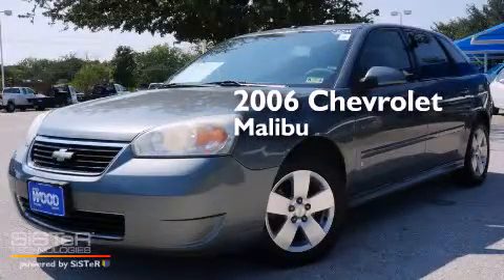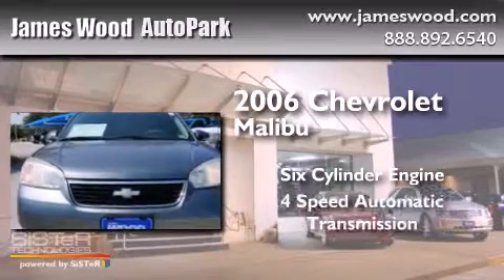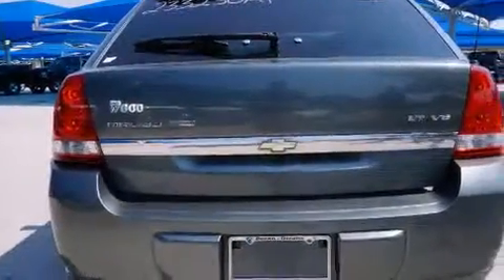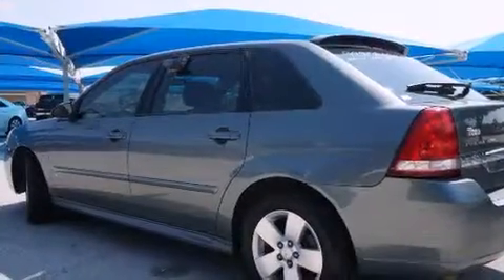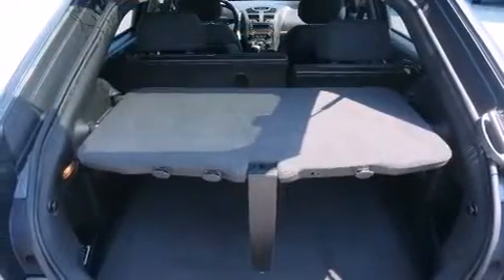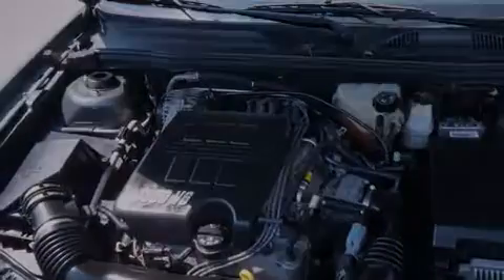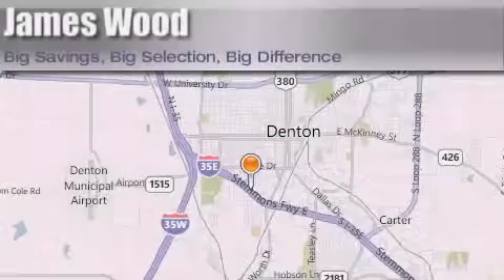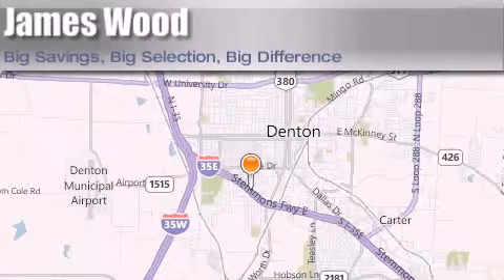2006 Chevrolet Malibu Maxx Dallas TX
We've been honored to serve the Denton TX area , we promise that your experience at our dealership will exceed your expectations ! Year : 2006 Make : Chevrolet Model : Malibu Maxx Engine : 3.5L 6 Cyl. Fuel Injected Trans . : 4-Speed Automatic Exterior : Med Gray Met Miles : 121,113 Stock : 233230A1 James Wood Autopark I35E South Denton , TX 76205 Welcome to James Wood - your source for quality new and used cars from Buick , Cadillac , Chevrolet , GMC , Hyundai , and Pontiac . With two north Texas locations to serve you - Decatur and Denton - our new and used car sales force is ready to assist with your next new or used car purchase . We have a large inventory of new and used cars ready for delivery today . Proudly serving the Dallas and Fort Worth Metroplex ! The James Wood Auto Group's business philosophy is to provide our customers with quality Chevrolet , Pontiac , Hyundai , Buick , GMC , and Cadillac cars , trucks and SUVs , but also provide great value and service . We are celebrating 30 years in the automotive business in the Dallas - Ft . Worth , Texas area , and it is our policy to treat every visitor that enters our Chevy , Pontiac , Buick , GMC , Hyundai , and Cadillac dealership doors as an honored guest without exception . The bottom line is we work hard every day to provide a friendly and professional sales experience for the car or truck buyer , quotes Mr . Wood . Every customer deserves that and we guarantee that you'll find it at the James Wood dealerships . Pre-Owned 2006 Chevrolet Malibu Maxx Denton TX